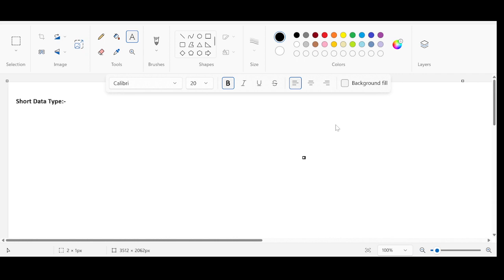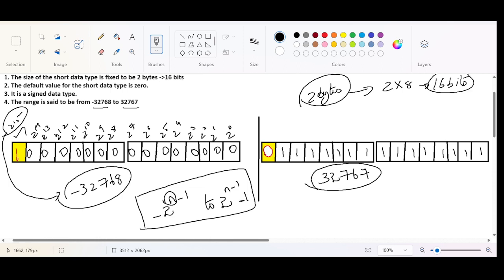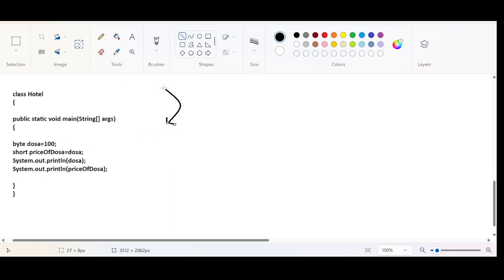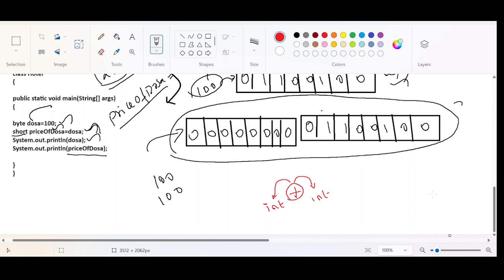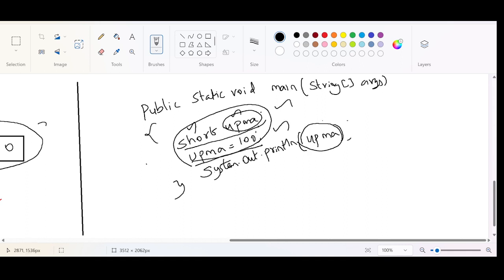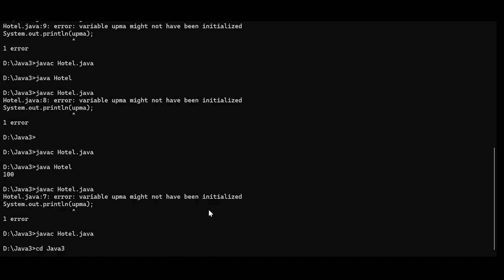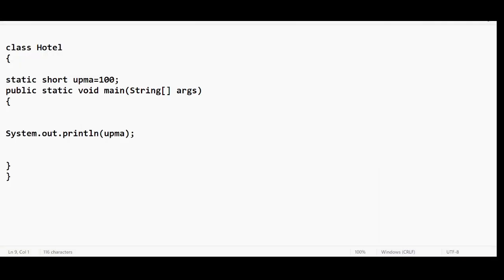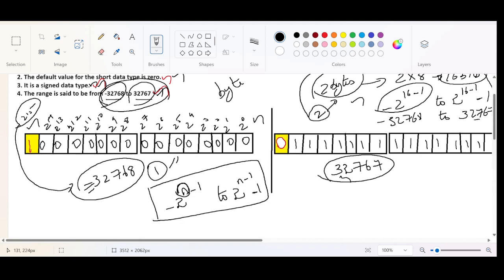Java Primitive data type / Short Data type/Complete explanation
Default value is zero.
And, why the size of the short data type is ranging from -32768 to 32767.?
Why it is a signed data type?
What could be the possible mistakes that can happen while using short data type?